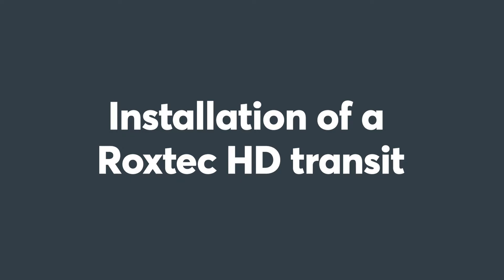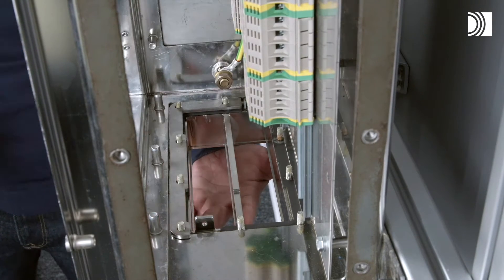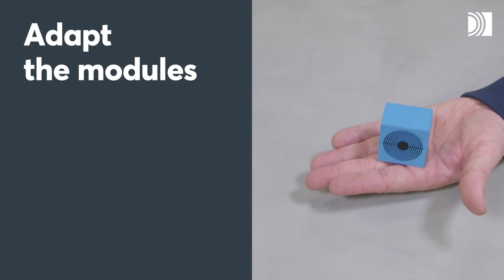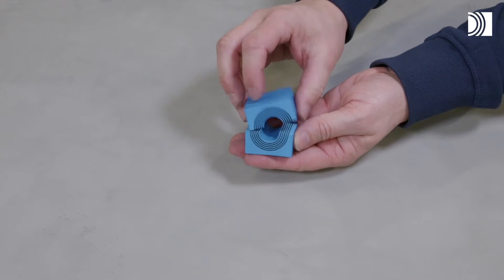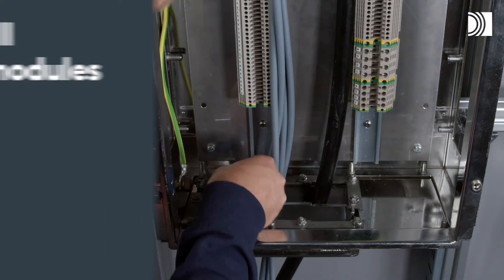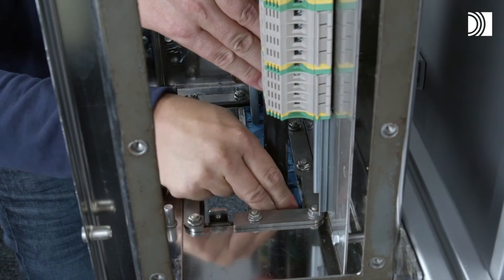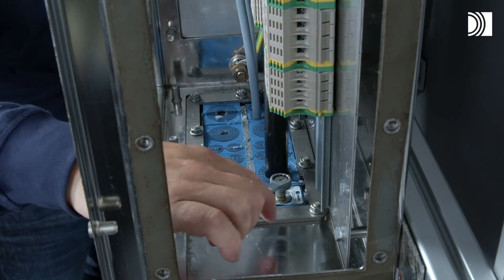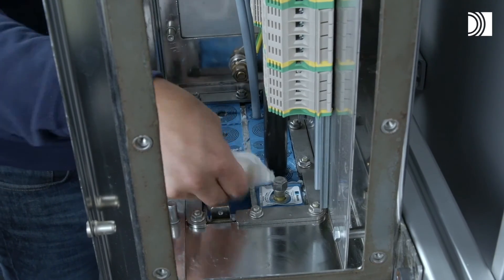Installation of a Roxtec HD transit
With a Roxtec HD transit, you can easily and efficiently seal openings for cables and pipes in different types of cabinets, enclosures, and equipment. Watch this video to learn how to mount and attach the frame and to adapt the sealing modules to different cable and pipe sizes before installing them and ensuring a tight cable and pipe penetration seal.

00:00 - Intro
00:08 - Components and tools
00:27 - Installation options
00:38 - Mount and attach the frame
01:46 - Insert cables or pipes
02:03 - Adapt the modules
03:57 - Install the modules
05:03 - Tighten the seal
05:57 - Make a final check!
06:13 - Disassembly and reinstallation